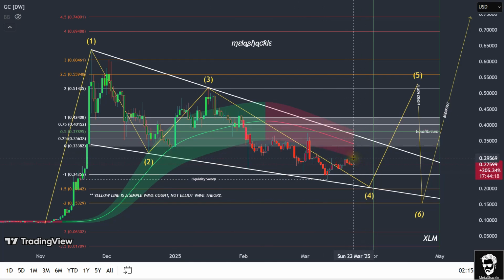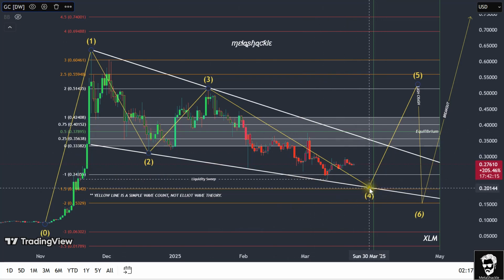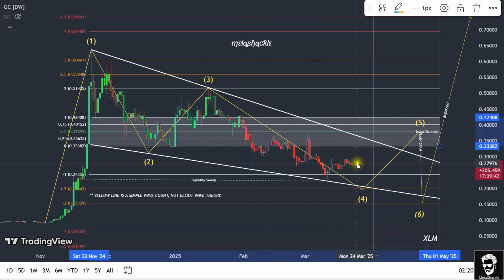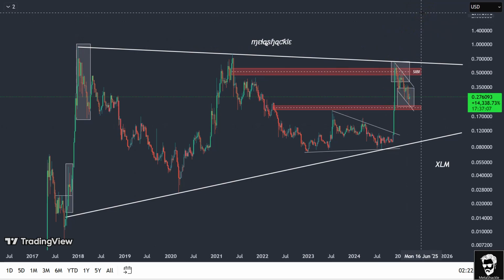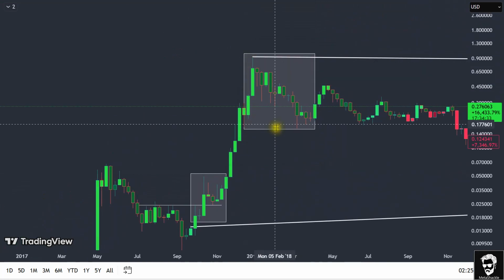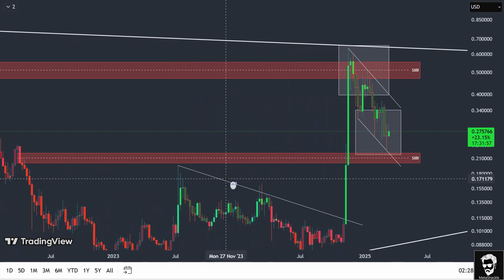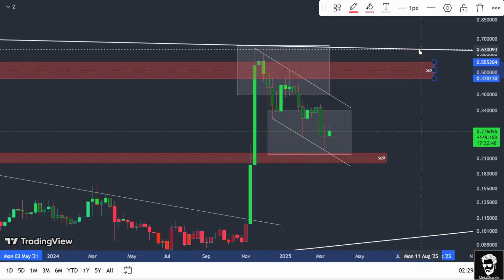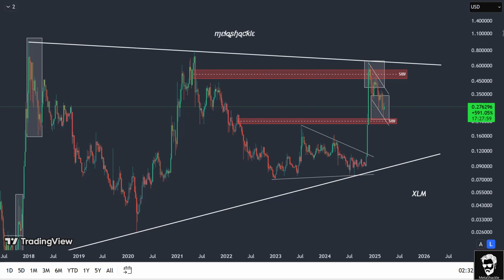XLM The sleeping giant of crypto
- MetaShackle.Com will bring straight you to my channel.
- Purchase a Ledger Nano X or Nano S + - Links in the about/more tab.
- Checkout my charts on Tradingview - Link in the about/more tab.
- Sign up and trade with no kyc - Link in the about/more tab.
- See the current domains I have for sale - Link in the about/more tab.

Don't fall for scams. All official MetaShackle links, and account names are exactly as you see spelled here MetaShackle or in this font ɱɛɬąʂɧąƈƙƖɛ and NEVER INCLUDE any additional letters, numbers or symbols. Always click the official links on my Official Youtube channel

** ɱɛɬąʂɧąƈƙƖɛ™ Logo/Tradename is private property.

** Intro clip, and ending clip are from the movie: Batman - The dark Knight.

** Ending Music - 'The Great Divide' by The Great Falling Away.
** All music is the property of The Great Falling Away.

The content presented in this video is for informational and educational purposes only. It does not constitute financial advice. Investing in financial markets carries risks, and viewers should conduct their own research and consult with a qualified financial advisor before making any investment decisions.

Important Points to Note:

Investment or trading strategies discussed are not guarantees of success.
Consider your financial situation, risk tolerance, and investment objectives before implementing any strategies discussed.

The presenter and producers shall not be held liable for any losses or damages incurred as a result of reliance on the information presented herein.

Viewers are encouraged to seek professional financial advice tailored to their individual circumstances and to conduct their own due diligence before making any financial decisions.

The content provided in this video is for informational and educational purposes only. It is not intended to be financial advice.

Investing in financial markets carries inherent risks, and viewers should conduct their own research and consult with a qualified financial advisor before making any investment decisions.

Past performance is not indicative of future results. Any investment or trading strategies discussed are not guarantees of success.

Viewers should carefully consider their own financial situation, risk tolerance, and investment objectives before implementing any strategies discussed in this video.

The presenter and producers of this video shall not be held liable for any losses or damages incurred as a result of reliance on the information presented herein.

Viewers are encouraged to seek professional financial advice tailored to their individual circumstances. Always do your own due diligence before making any financial decisions.